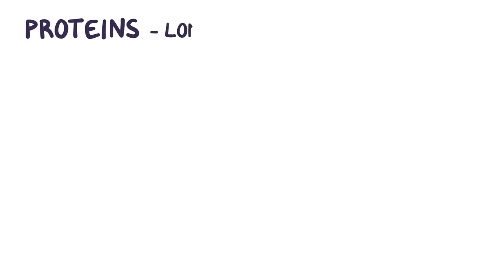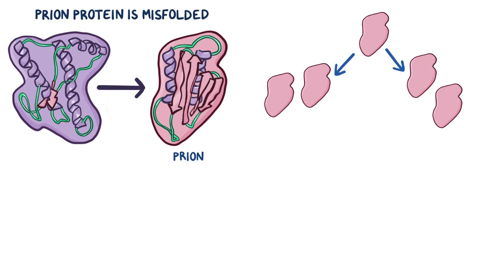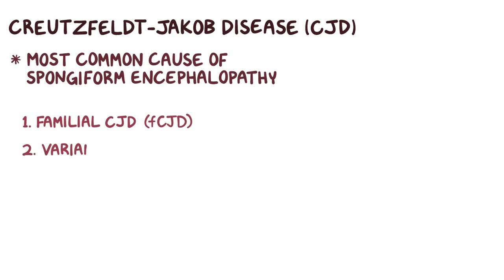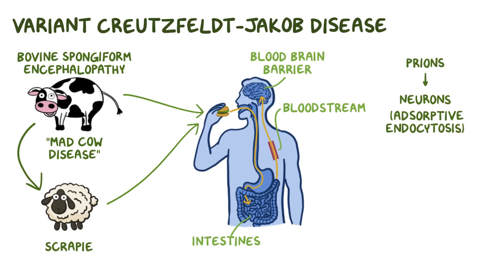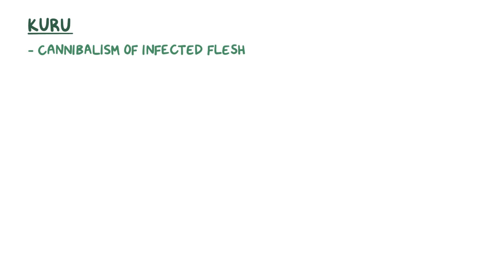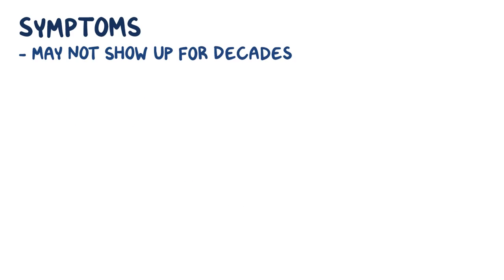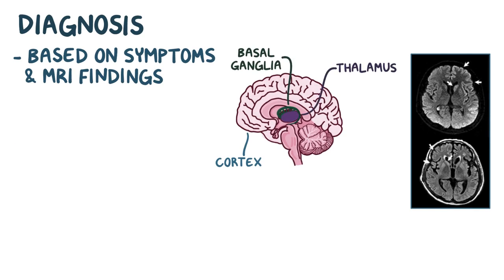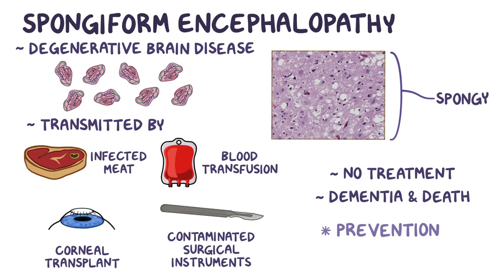Creutzfeldt-Jakob Disease (Familial, Variant, Spoardic )